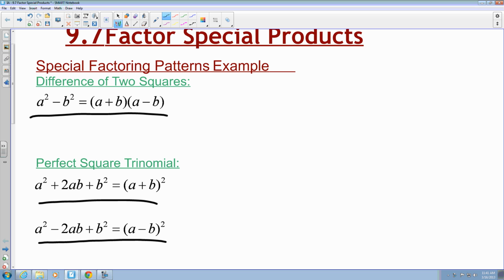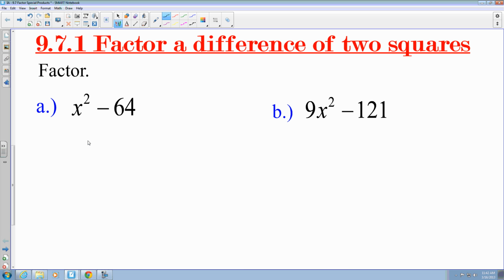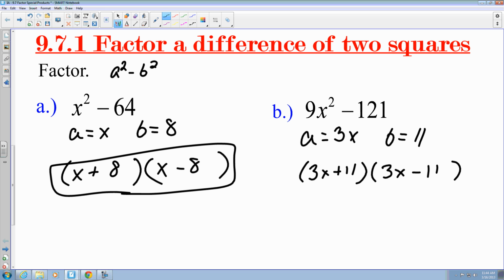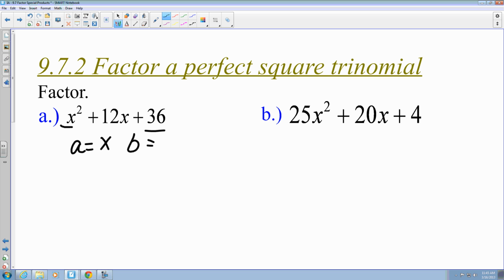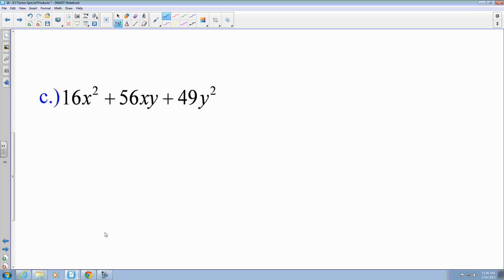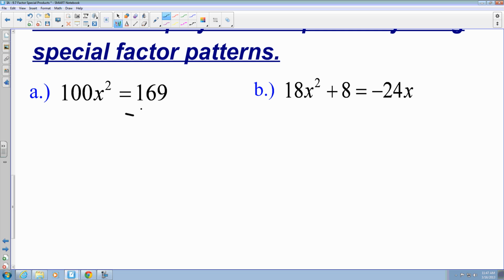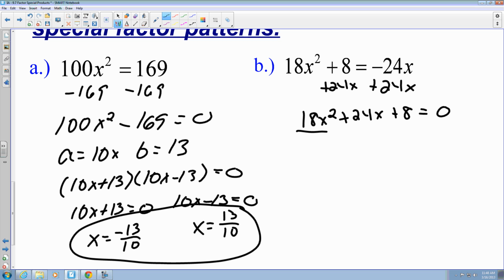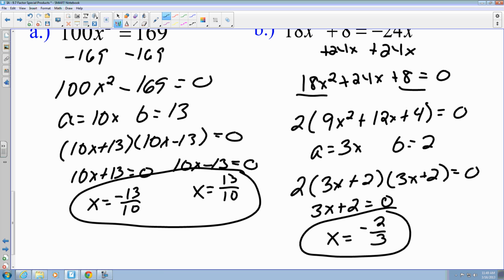9.7 Factor Special Products